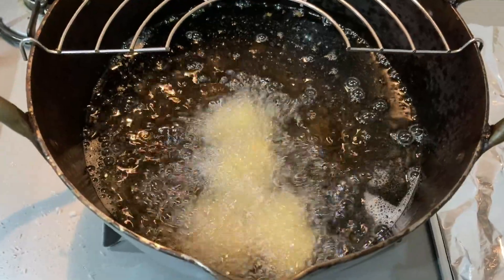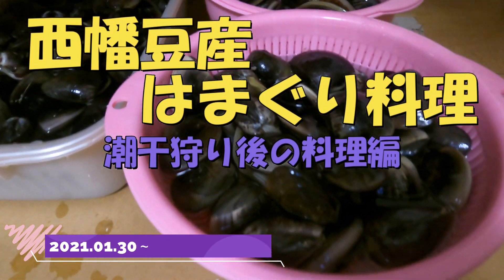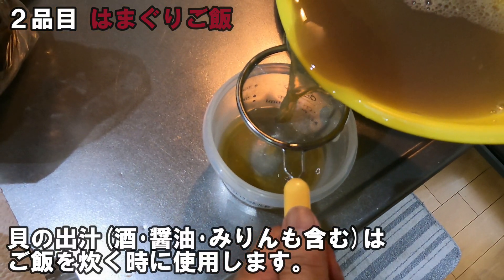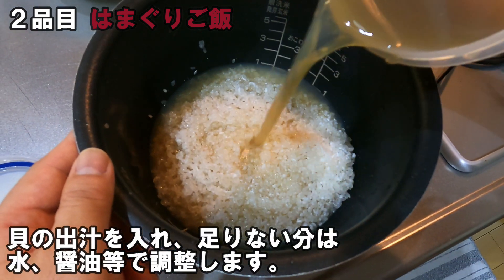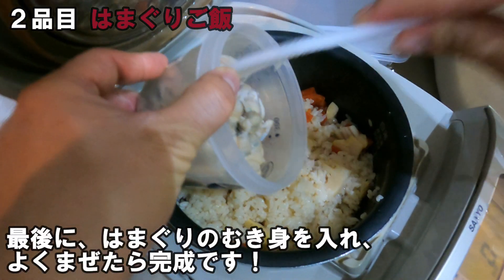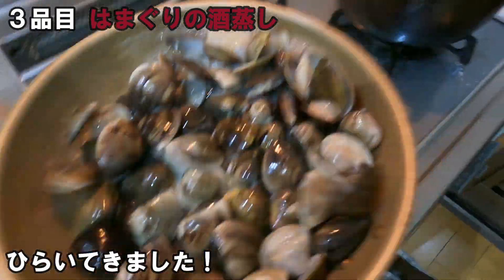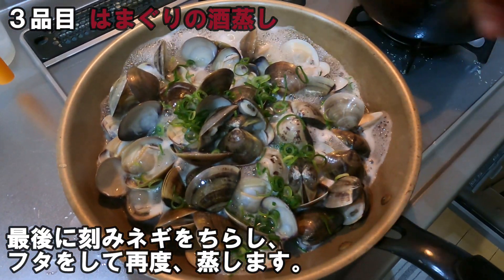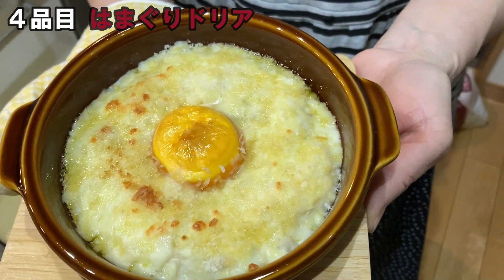【潮干狩り】西幡豆産 絶品はまぐり料理20210330-31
西尾市の西幡豆で沢山ゲットしたはまぐり！
今回はそれらを使った絶品料理を５品紹介したいと思います。
①焼きはまぐり　　　0:55
②はまぐりご飯            1:31
③はまぐりの酒蒸し    3:04
④はまぐりドリア        4:15
⑤はまぐりフライ        5:09
どれもこれも絶品です！！(^^♪
レシピ動画ではないので、細かな手順や調味料の分量とかは
省いてます。(^^;

↓YAMAPやってます。(今回は登山関係無いです。(^^; )